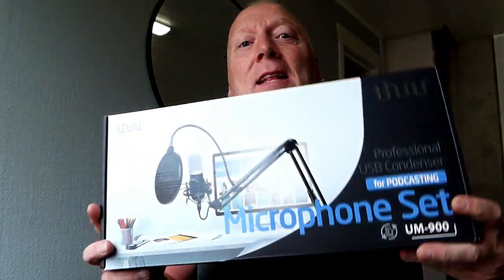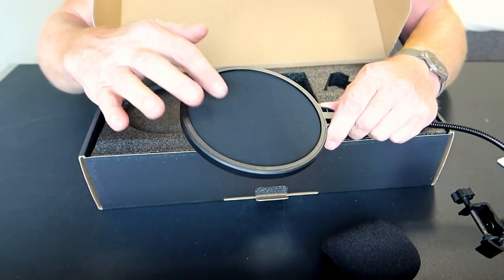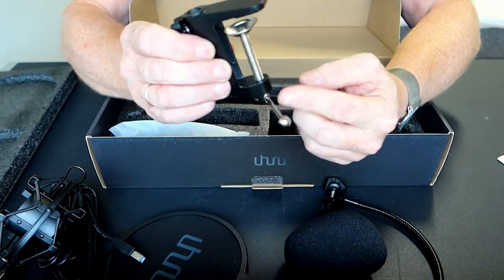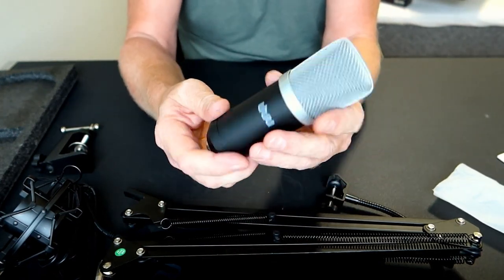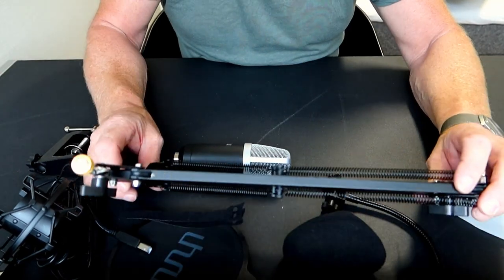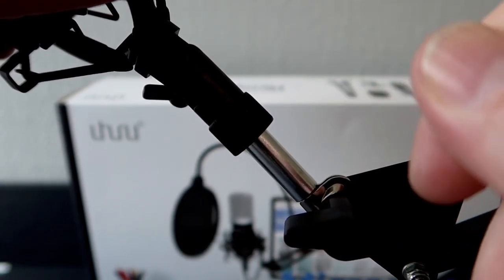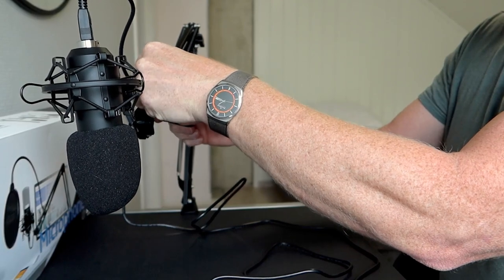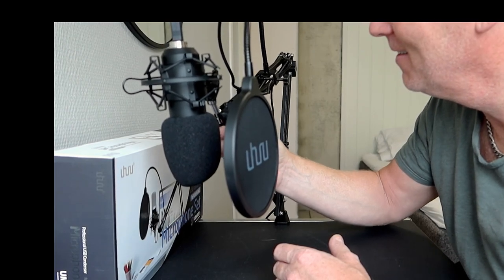Uhuru microphone UM-900 review mic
Bought this high quality microphone on Amazon, and boy did it surprise me in a very good way. Listen to the sound improvement at the end of the clip.
Links to product below here:
Uhuru:
SUDOTACK (Same mic, different look)